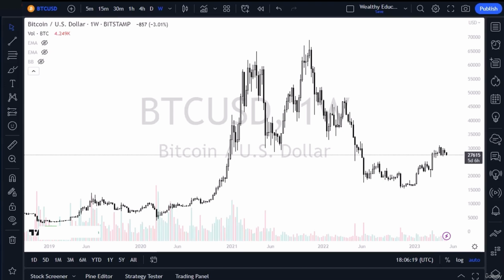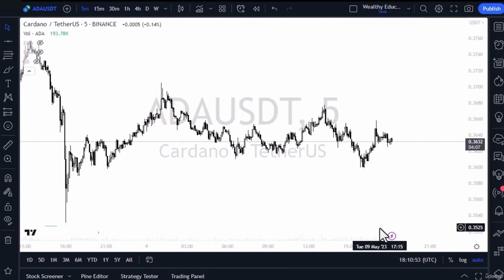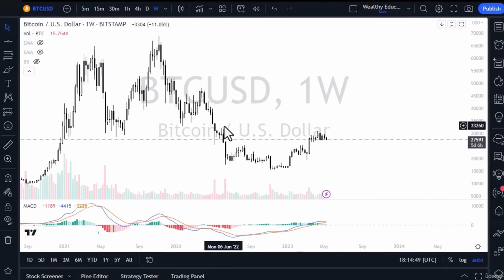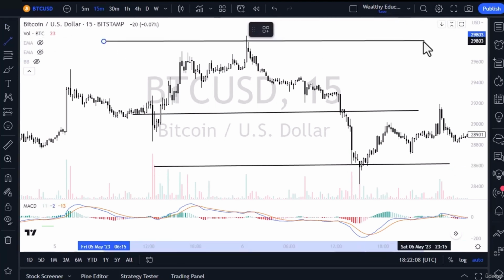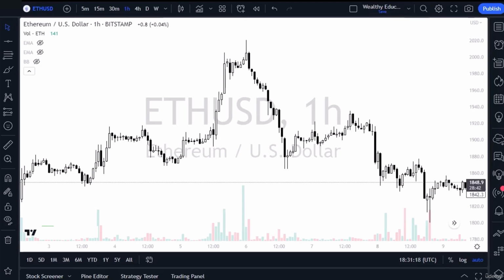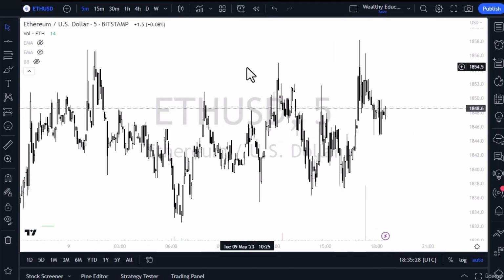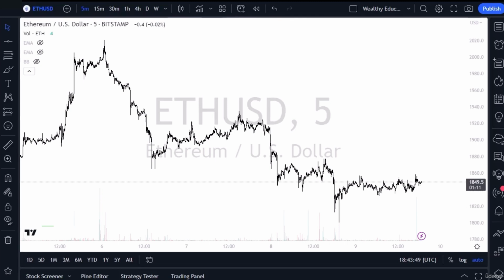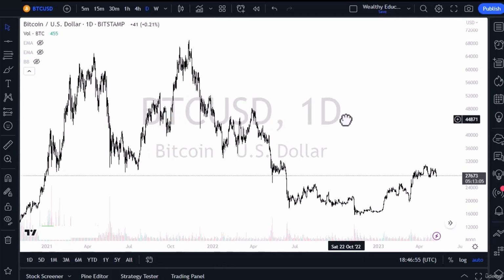Crypto Trading: Multi-Time Frame Analysis, Scaling In/Out, Risk Management & Psychology Lec 24